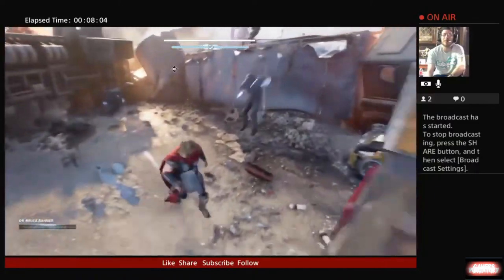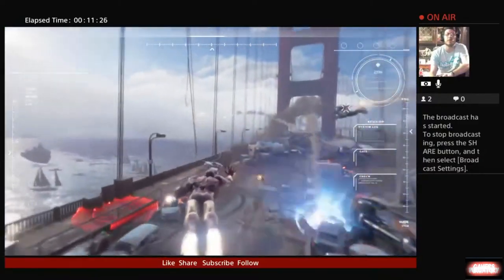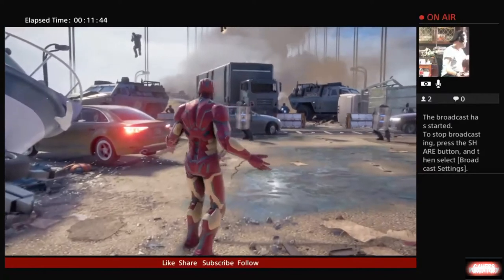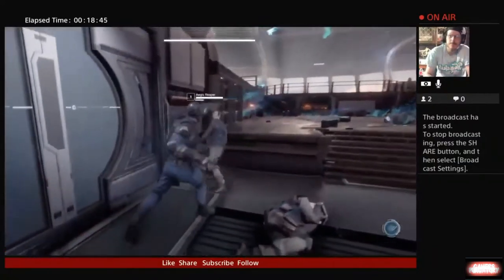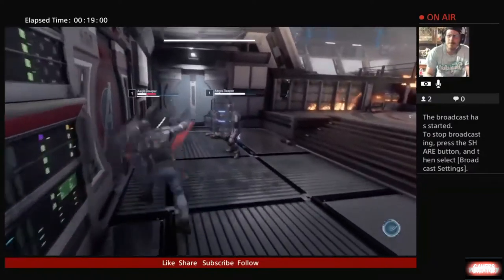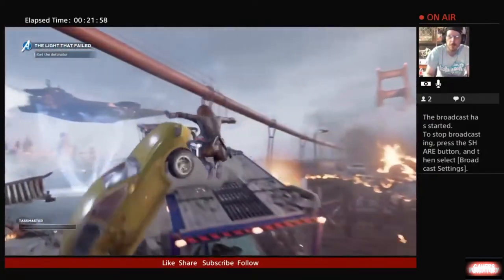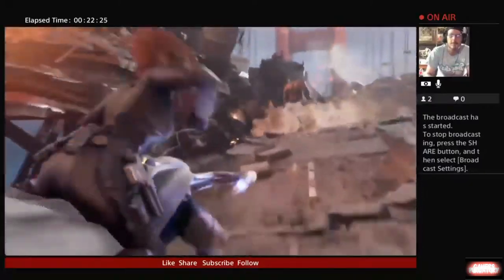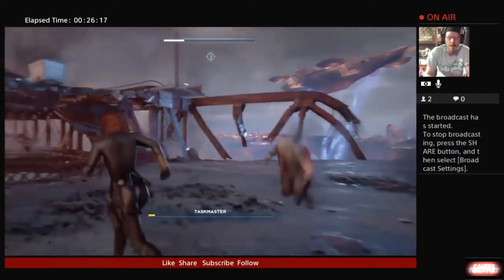Avengers OPEN BETA with Rc Stylez and MrCrowley1754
OPEN BETA